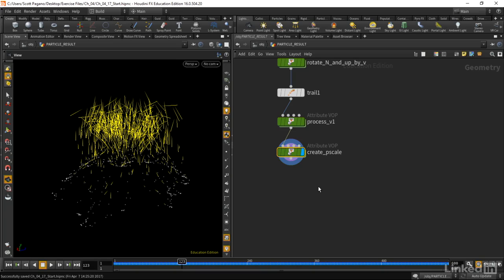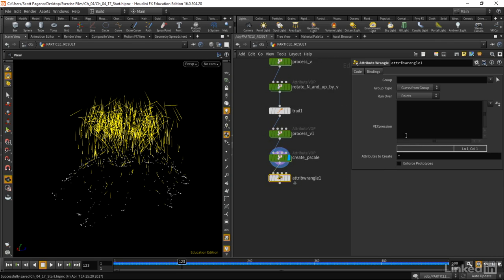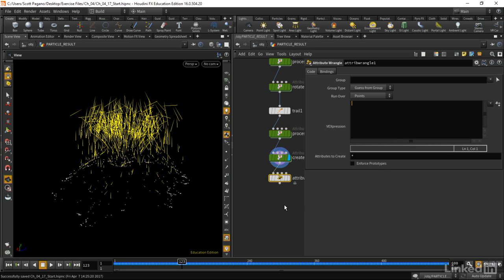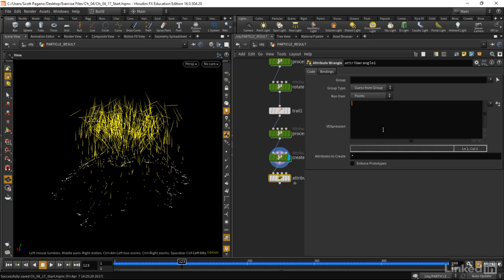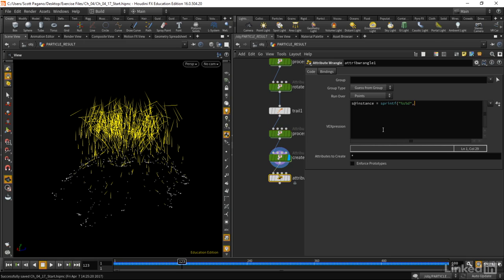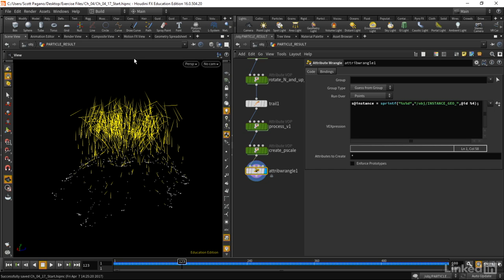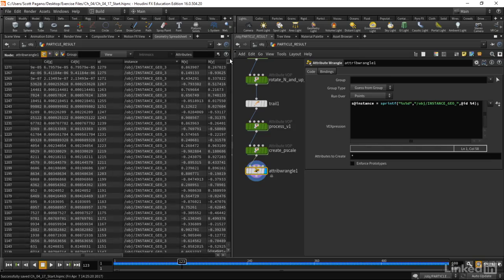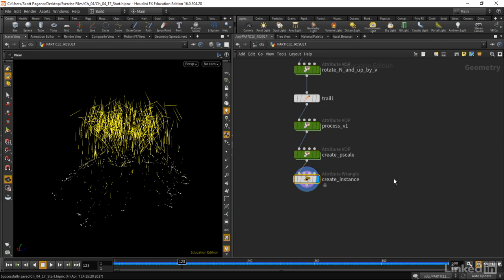059 Create instance